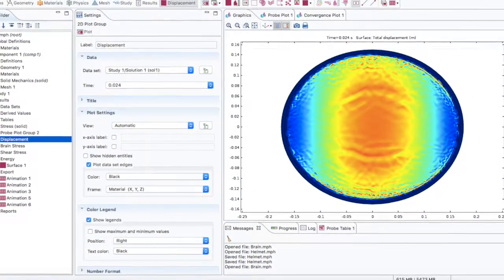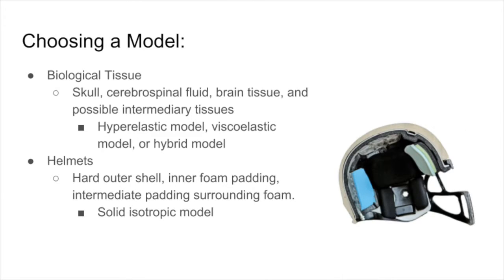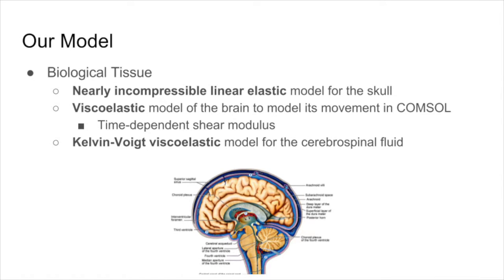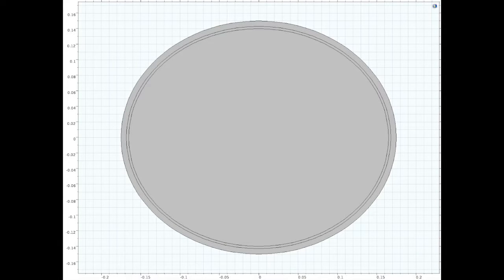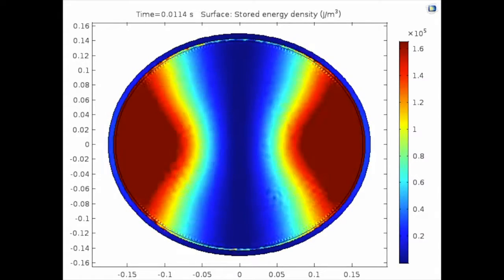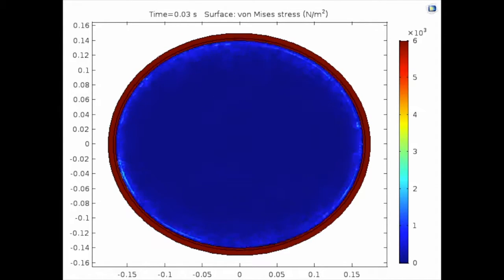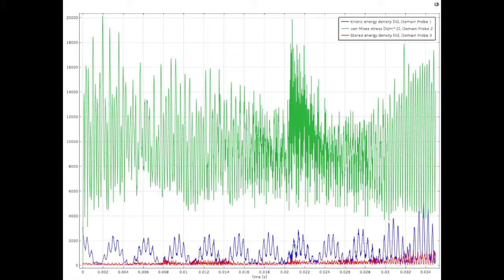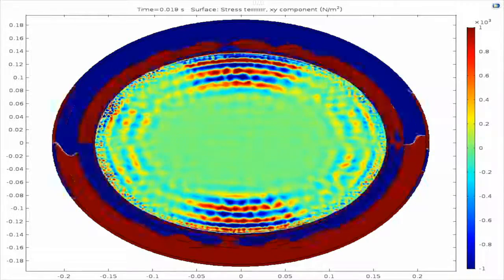Concussive Brain Injury with Comsol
Allyson C
Victor F
Samuel M

ME 120 Fall 2016